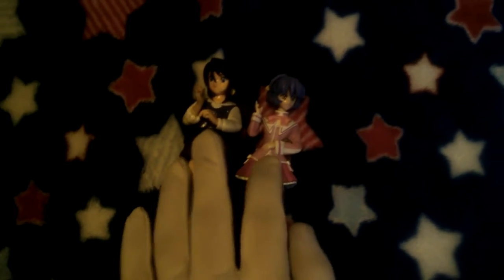Unpacking Anime Figures From The Flea Market! (featuring inuyasha figures and more)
ﾟ+*:ꔫ:*‹　　›*:ꔫ:*+ﾟ
today im unpacking a few things i got from my local flea market two weeks ago.